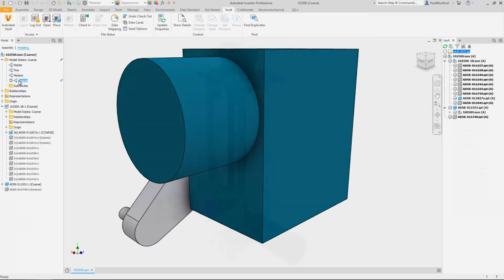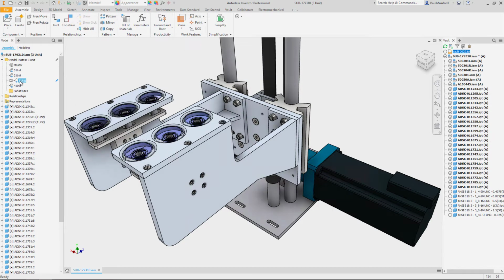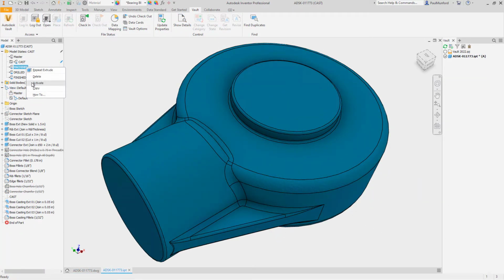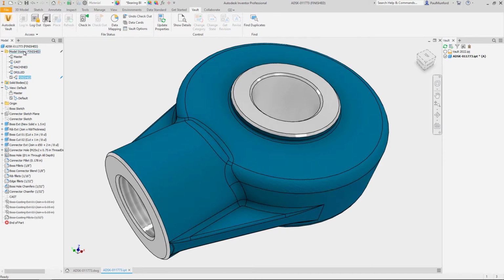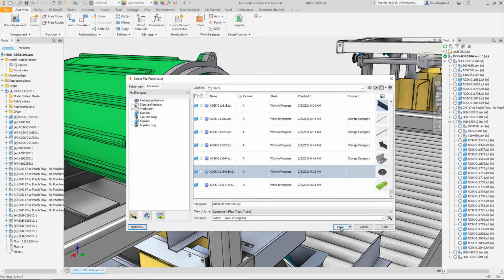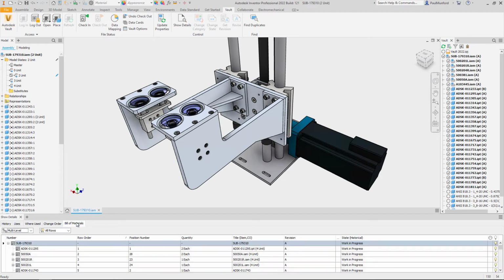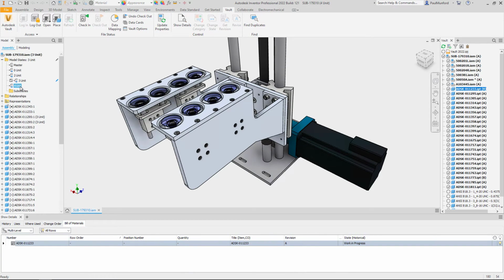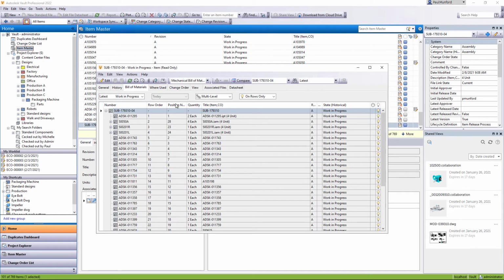Autodesk Vault 2022 - Model States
In this overview video from Autodesk, see a quick overview of Vault Model States.  Work faster and more efficiently leveraging the power and flexibility of Inventor Model States in Vault Professional.

Synergis Engineering Design Solutions has been an Autodesk Partner and Authorized Training Center for Autodesk engineering software for more than 30 years. We have the knowledge, expertise, and technical staff to enable you to more efficiently store, use, and collaborate on your engineering data.

Did you enjoy this video or learn something new? Let us know with a "Like". Never want to miss one of our software tutorials?